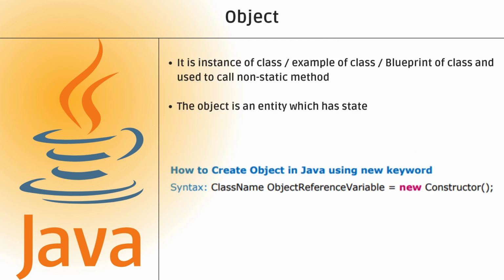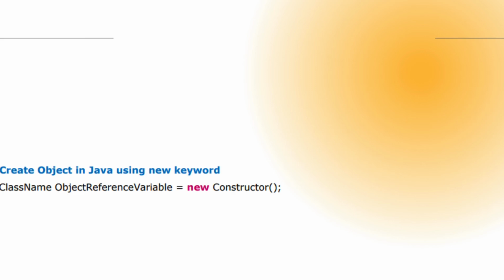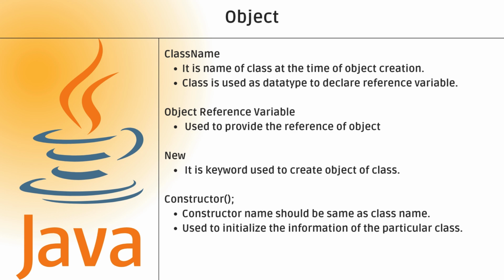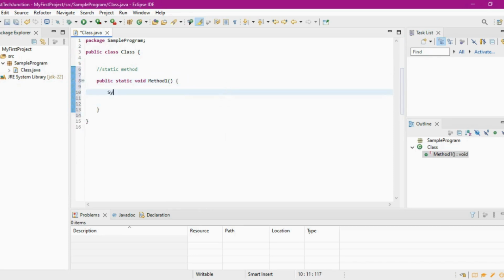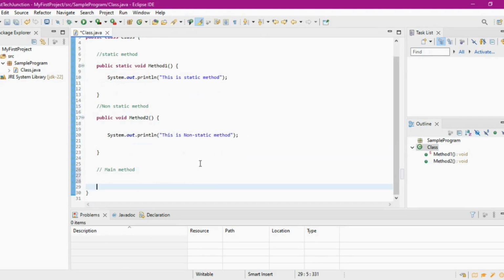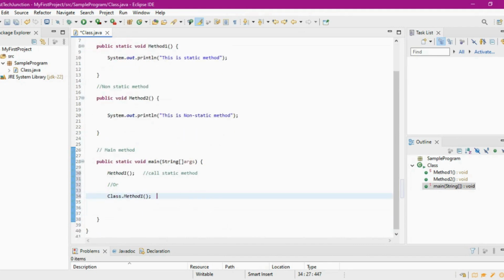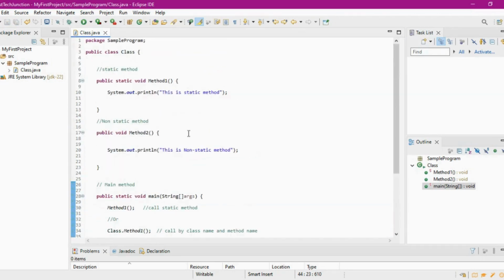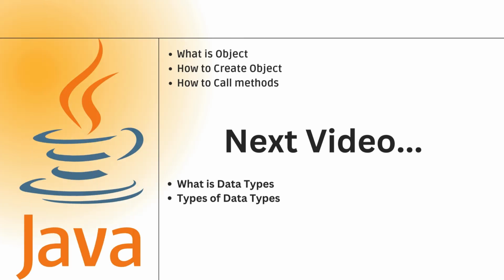What is Object in Java? | How to use object to call method?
In this tutorial, dive into the fundamentals of Java objects and learn the powerful techniques of calling both static and non-static methods! Whether you're a beginner or brushing up your skills, this video breaks down the essentials with clear examples.

🔹 Understand what objects are and how they work in Java.
🔹 Learn the difference between static and non-static methods.
🔹 Step-by-step guide to effectively call methods using objects.

Don't miss out on leveling up your Java skills! 🌟